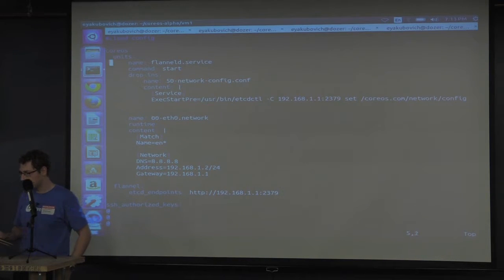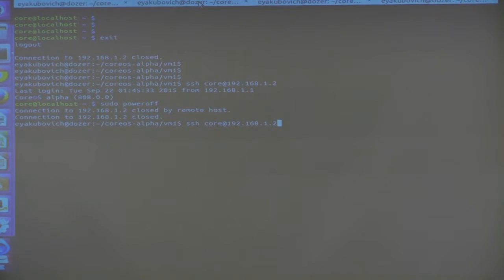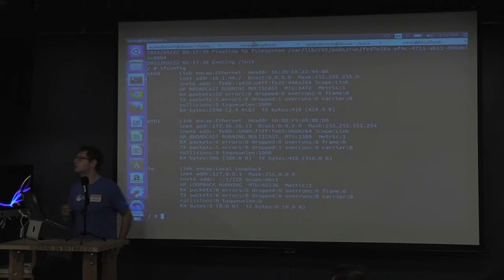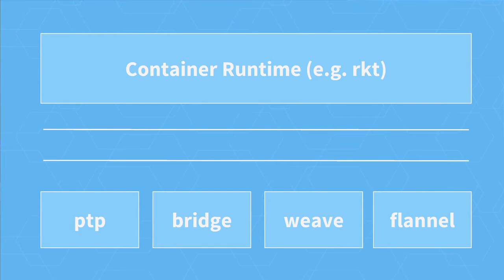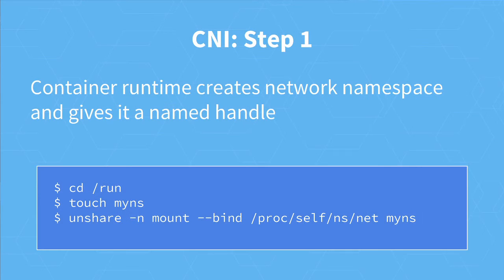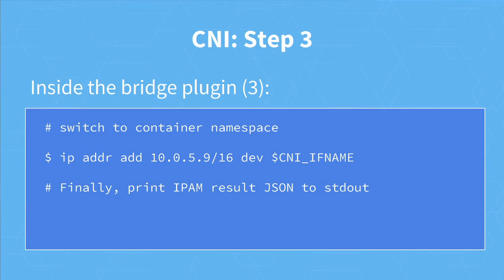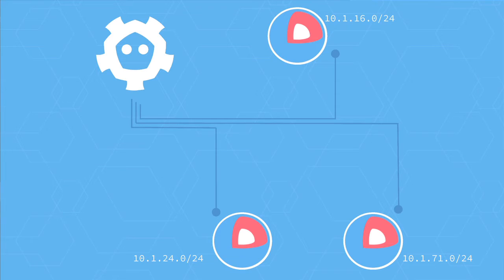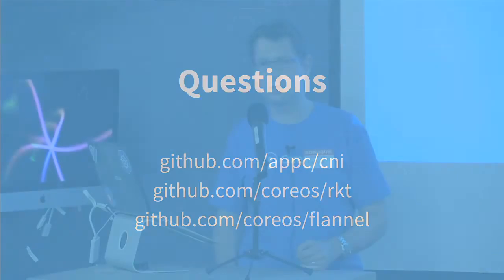The Container Network Interface (CNI)